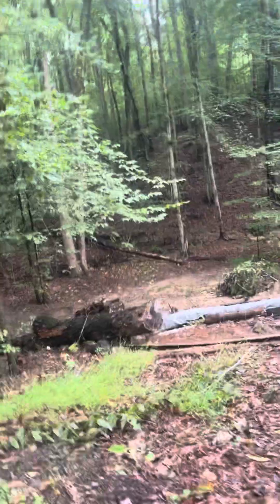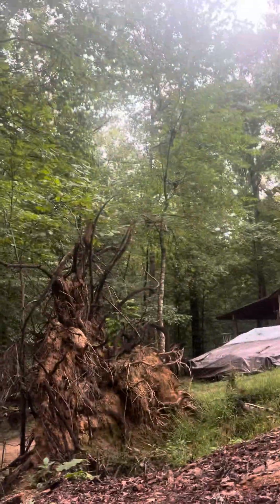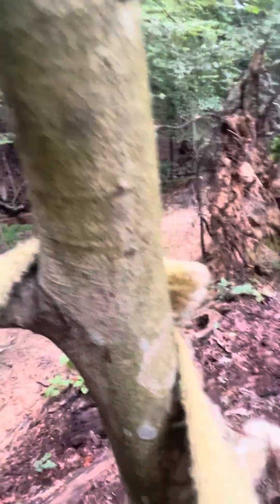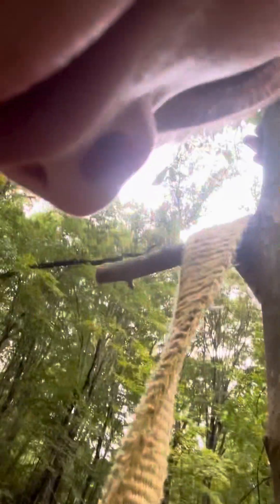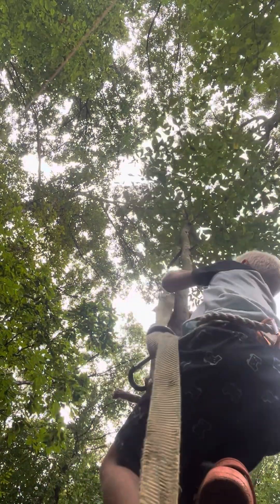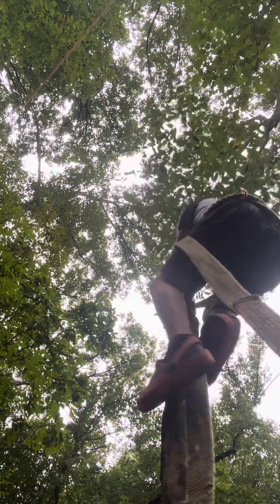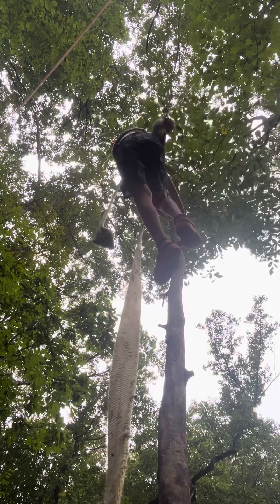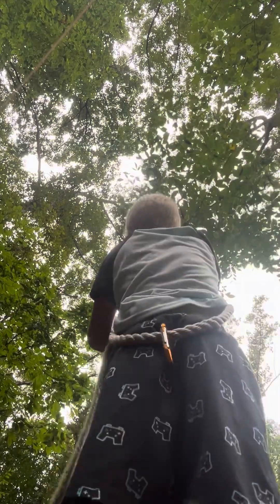How to climb a tree with simple gear ￼